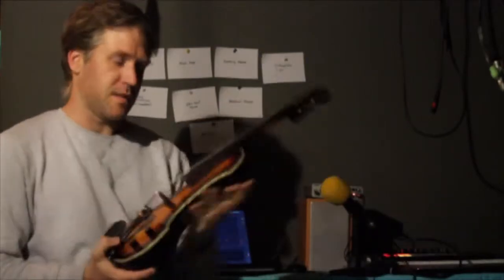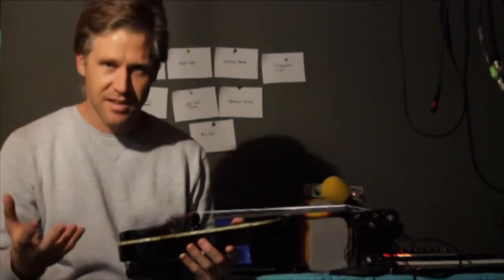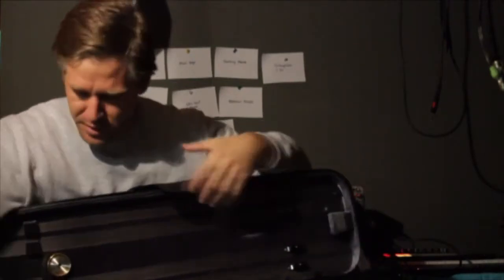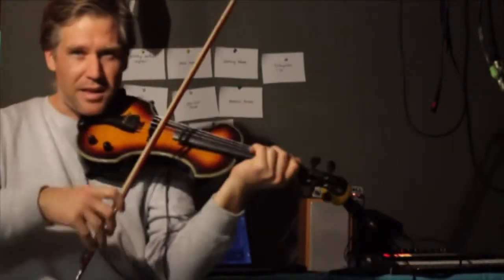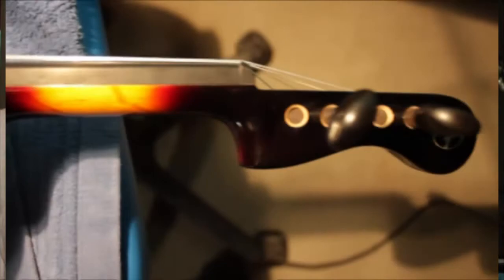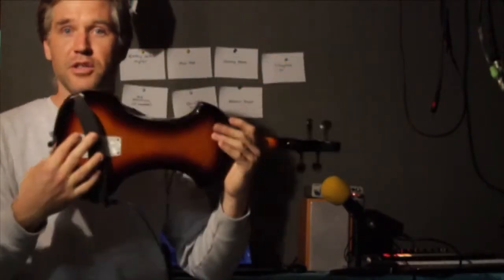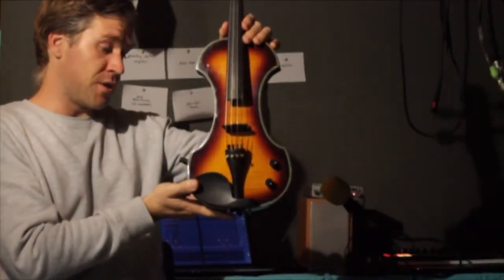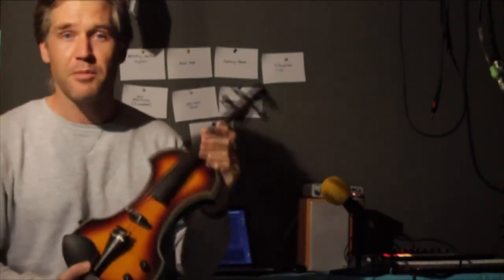#94 - Review: Fender FV-3 Electric Violin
A review of the Fender FV-3 Electric Violin. Includes brief overview of the violin build, (including case and bow), price, pros and cons, and a demonstration the tone variety that you can achieve with it.